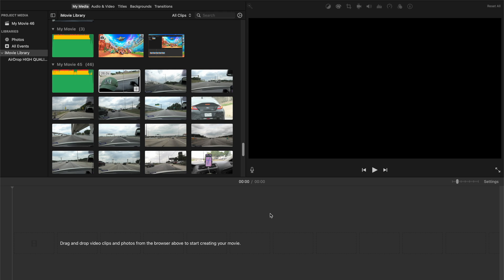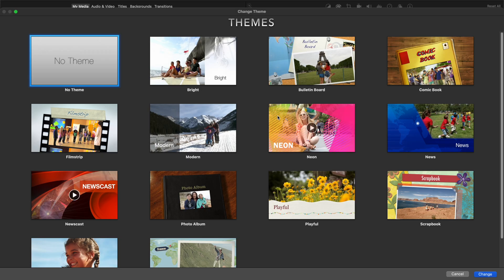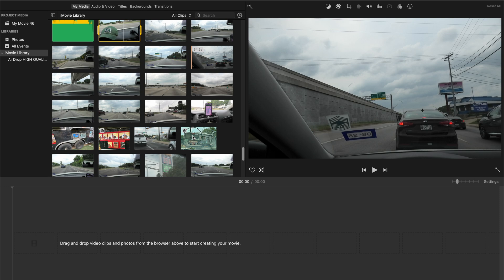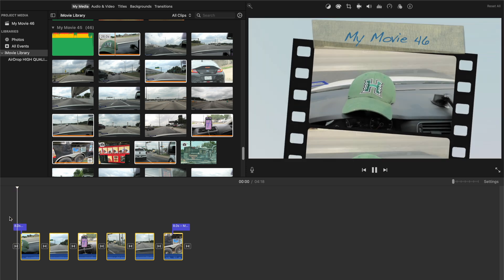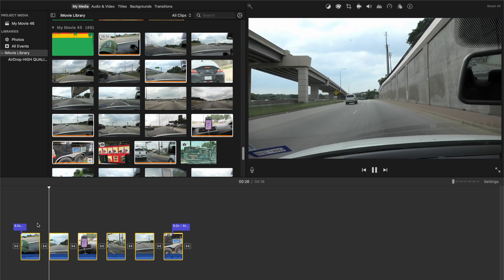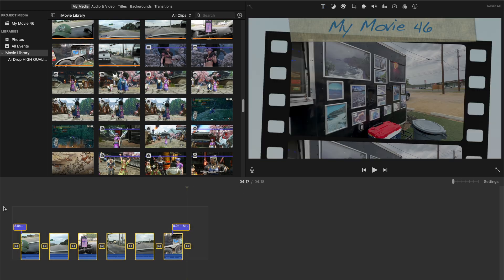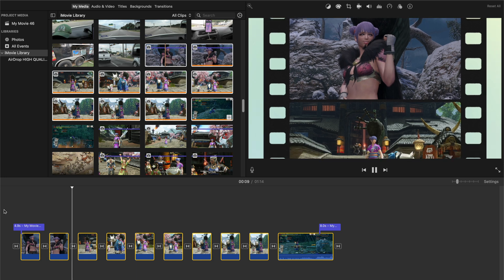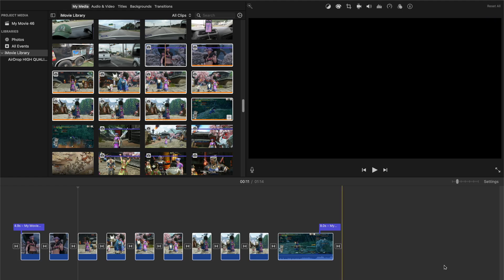Make Quick AUTOMATIC MOVIES with iMovie Tutorial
In this APPLE iMovie Tutorial for the Mac, I show you how to make quick automatic videos.  This will put a them, title, and transitions on your video automagically.  Pretty cool feature to make quick videos.

ET